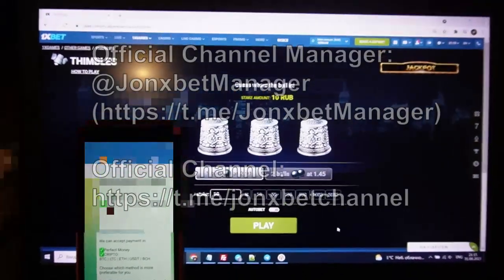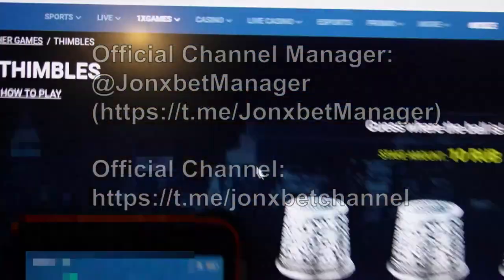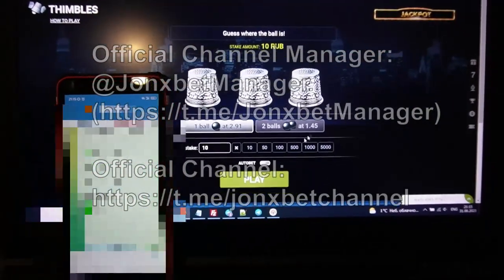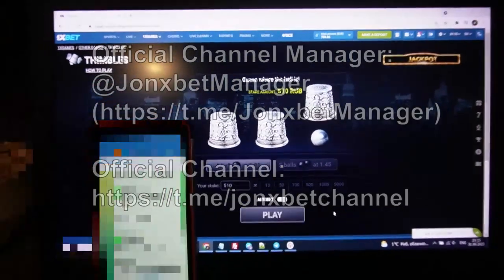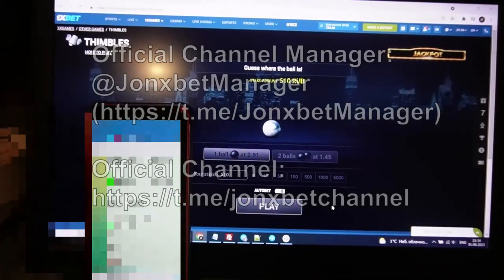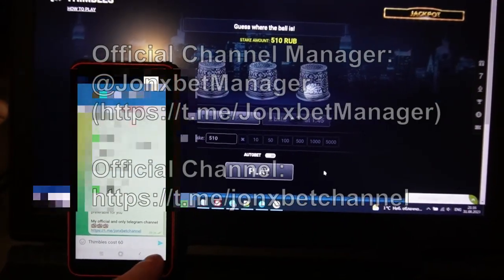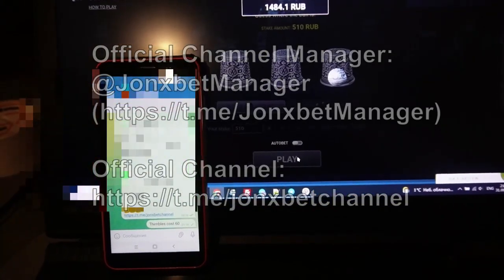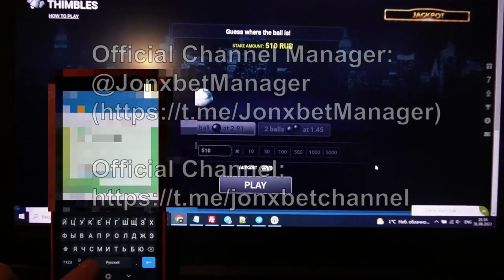Script-helper for Thimbles on online website 1xbet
Now I will reveal just how I'm winning at 1xbet games.This bot-assistant improve automatically. Bot-assistant for Thimbles one of best. This script bot allows me to correctly play with ease and I can not worry that I'd lose the bet. I going to keep playing 1xgames. See this video to the end to figure it out how it functions. Bot-assistant for Thimbles gives a prize in 1000 out of 1000 cases. The robot operates for Windows and Android and is constantly being updated. My friends, no need be web programmers to employ bot-assistant for Thimbles. I'll finish ladies and gentlemens We should meet in bet winner.

url for telegram for communication